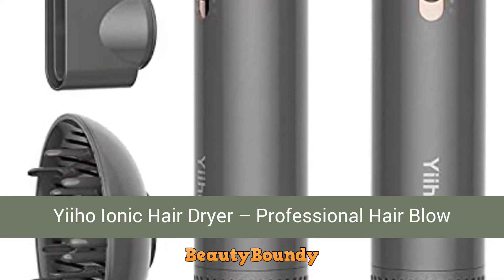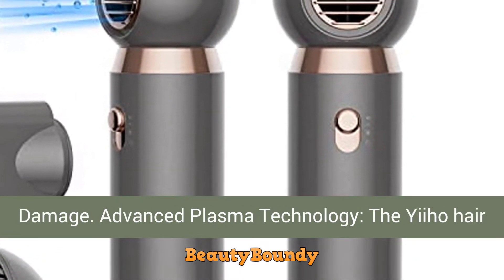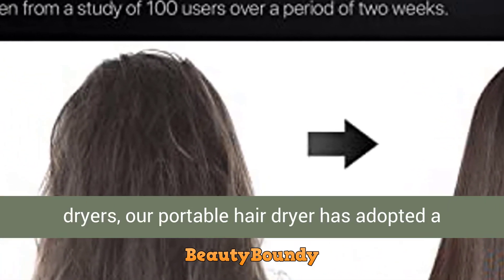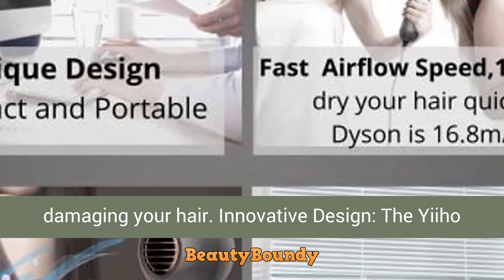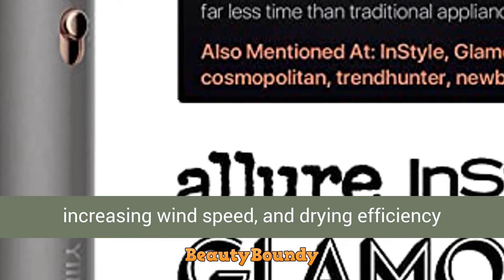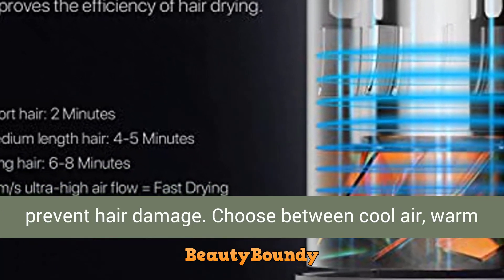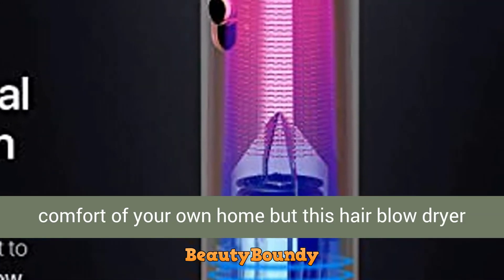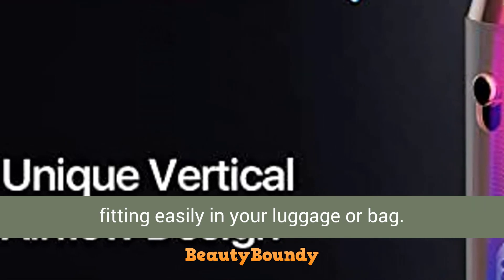Yiiho Ionic Hair Dryer Review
The Yiho hair drier uses a moisture-balancing dual ionic system that harnesses both negative and positive ions to eliminate static and frizz. Our powerful and efficient dryer can be easily carried and is perfect for your purse or luggage. Advanced Plasma Technology: The Yiiho hair dryer uses a moisture-balancing dual ionic system that harnesses both negative and positive ions to eliminate static and frizz which results in truly smooth and hydrated styles.